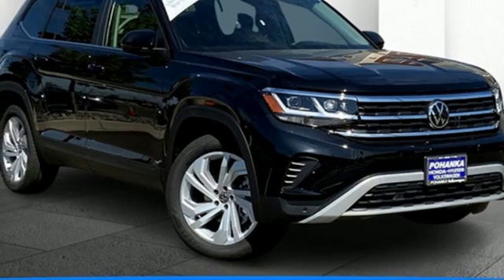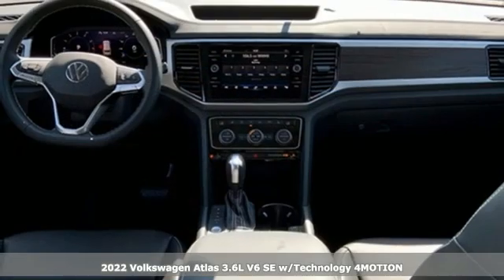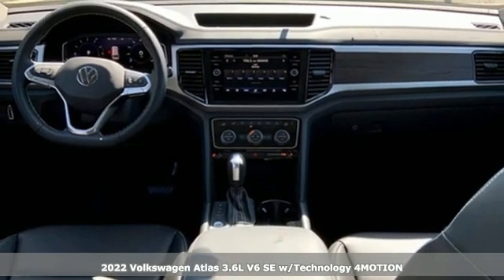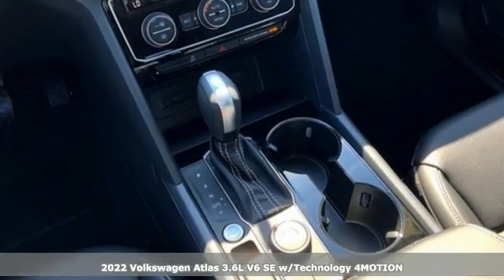New 2022 Volkswagen Atlas Capitol Heights, MD VNC547999 - SOLD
Year: 2022
Make: Volkswagen
Model: Atlas
Trim: 3.6L V6 SE w/Technology
Engine: 3.6L VR6
Transmission: 8-Speed Automatic with Tiptronic
Color: Black
Interior: Titan Black
Stock #: VNC547999
VIN: 1V2KR2CA4NC547999
Deep Black 4D Sport Utility 2022 Volkswagen Atlas 3.6L V6 SE w/Technology 2022 Volkswagen Atlas 3.6L V6 SE w/Technology AWD 8-Speed Automatic with Tiptronic 3.6L VR6brbrbrWe make every effort to provide accurate information but please verify options and price with management before purchasing. All vehicles are subject to prior sale. All prices are special internet prices only. All financing is subject to approved credit. Prices exclude dealer installed options, tax, tags, registration fees and processing fee of $499 (Not required by law). Vehicle offers/prices & internet price quotes valid for 48 hours from initial posting date, subject to change by dealer/manufacturer without notice. Sale prices may include all applicable rebates and incentives. Some prices including rebates and incentives may require financing through the manufacturer and are therefore subject to credit approval. Dealer installed options are additional. Stock photo colors, options and trim levels may vary. Not responsible for typographical errors. Published price subject to change without notice to correct errors and omissions or in the event of inventory fluctuations. Vehicles may be in transit to dealer. Vehicle photos may not match exact vehicle. Please call to confirm availability status. **Based on model year EPA mileage ratings. Use for comparison purposes only. Your mileage will vary depending on driving conditions, how you drive and maintain your vehicle, battery pack age/condition, and other factors. 5-Star overall scores are awarded by the National Highway Traffic Safety Administration. Safety Ratings are awarded by Government 5-Star Safety Ratings are part of the U.S. Department of Transportationa€TMs New Car Assessment Program Model tested with standard side airbags (SAB).

Address:
1720 Ritchie Station Court